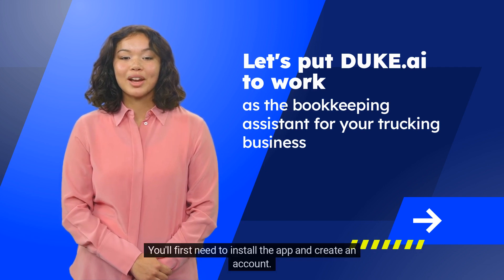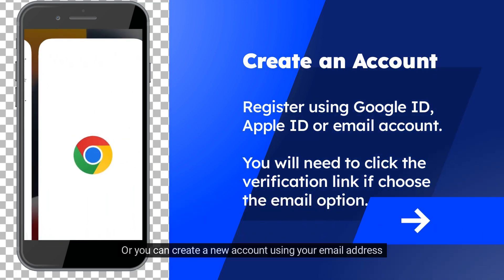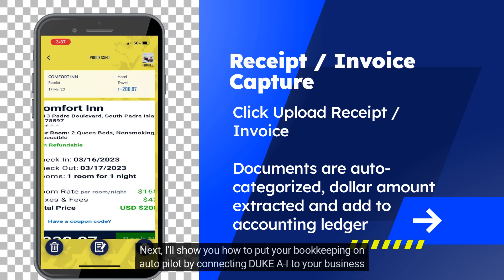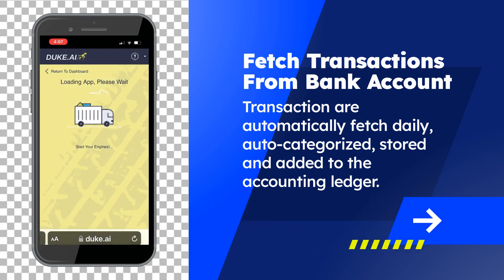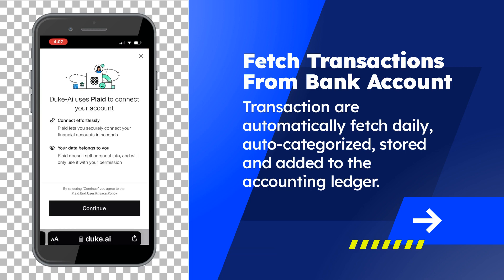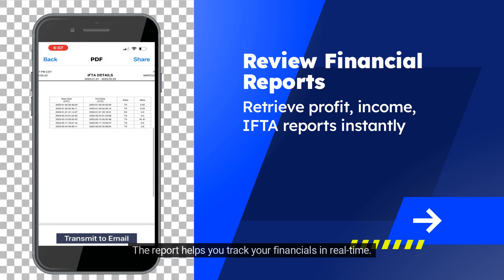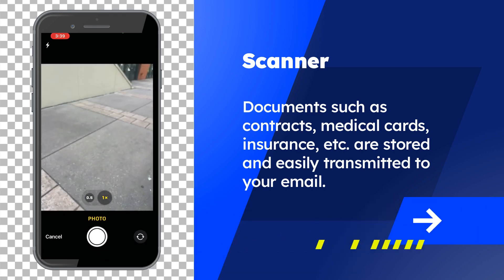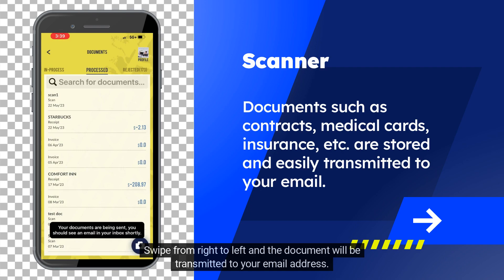Quick Overview of DUKE.ai Features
Gain the competitive advantage in your trucking business by automating your financial back office.  This video demonstrates how DUKE.ai saves you time, effort and cost.  Learn about

- Instant Receipt capture
- Automatic Bank feed fetch
- Report Generation
- IFTA Tracking

and more